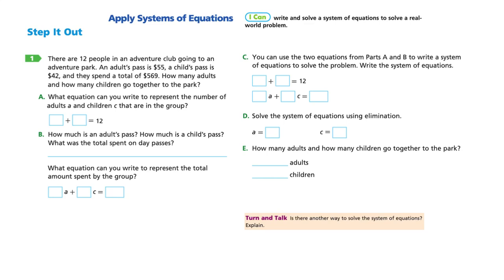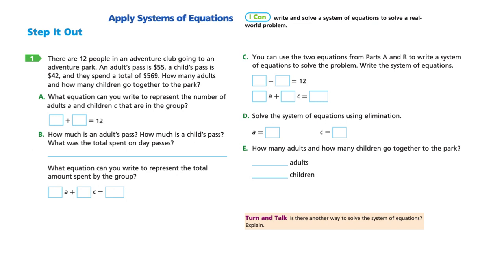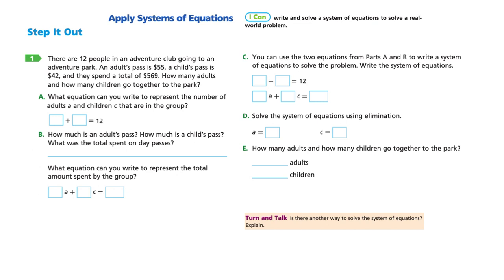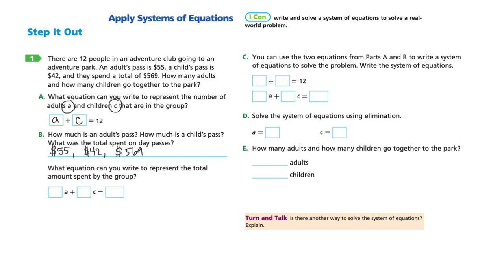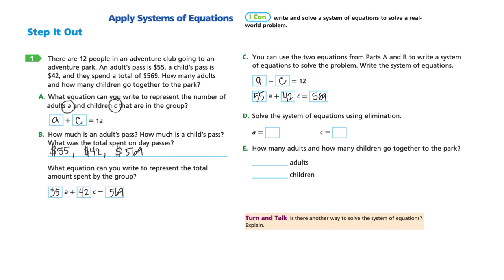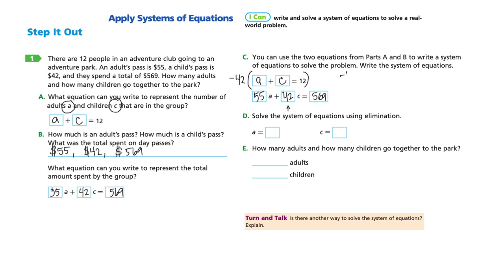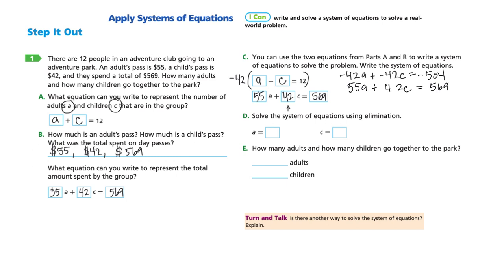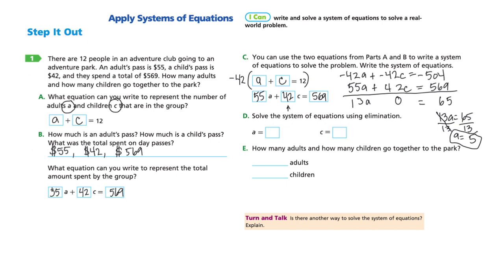Into Math 8th grade Lesson 7 6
Apply systems of equations